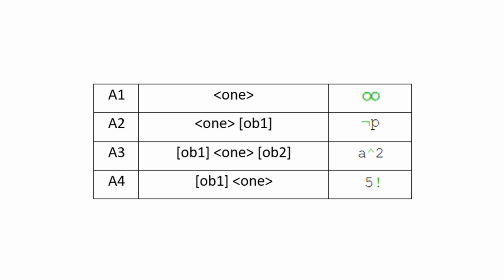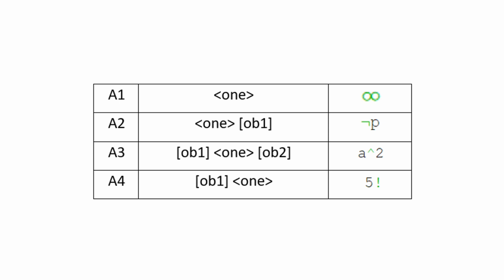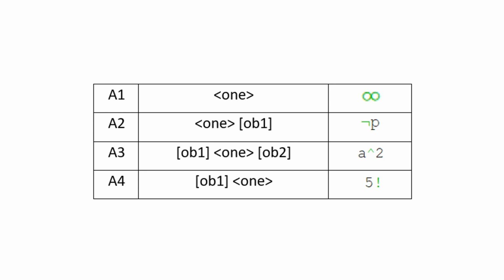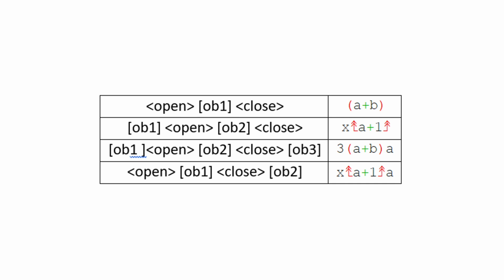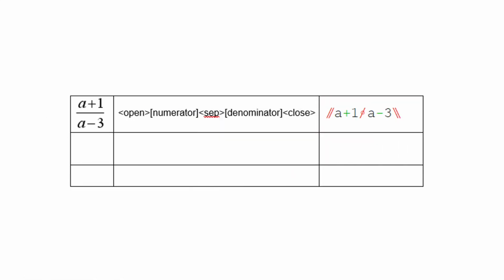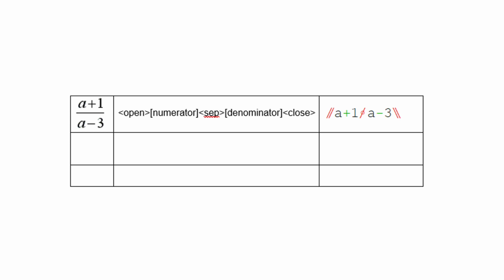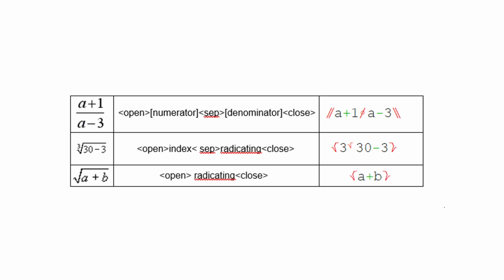[ENG]Lambda 2.0 Guide - 6.1-6.2-6.3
6.1 Unique Elements
6.2 Open-Closed structure
6.3 Open-Intermediate-Closed structure